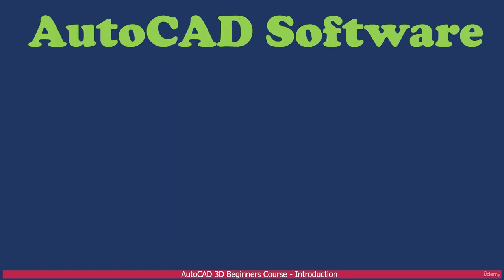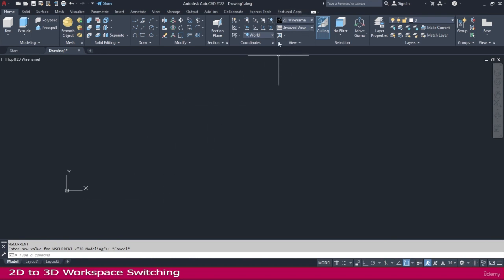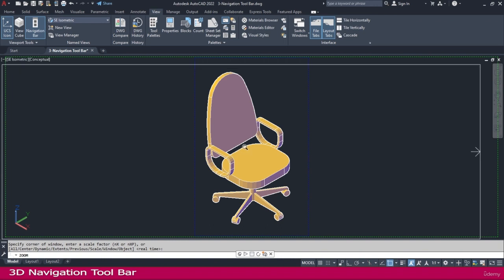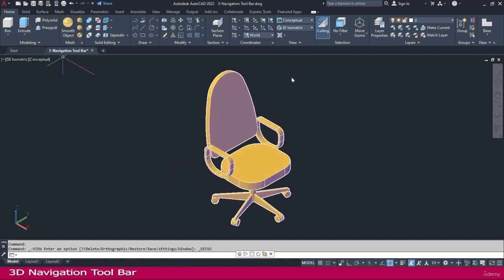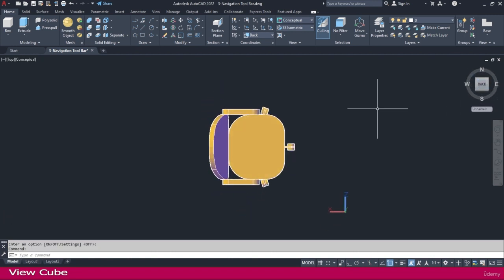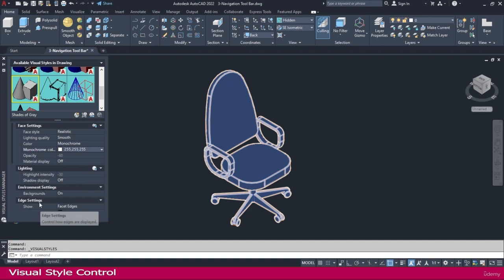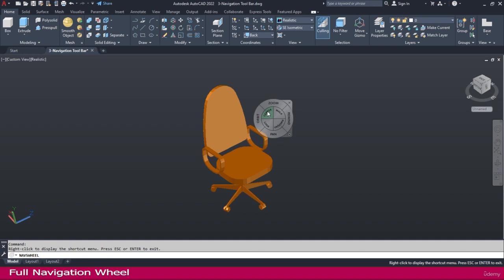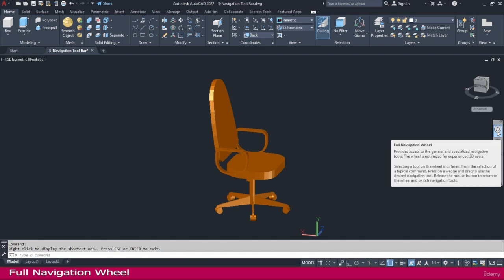AutoCAD - 1 Introduction